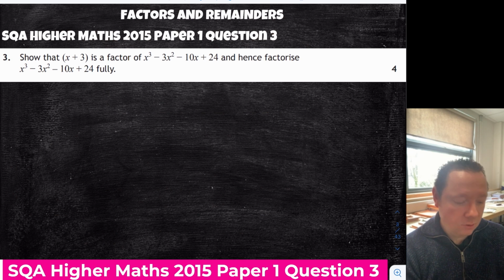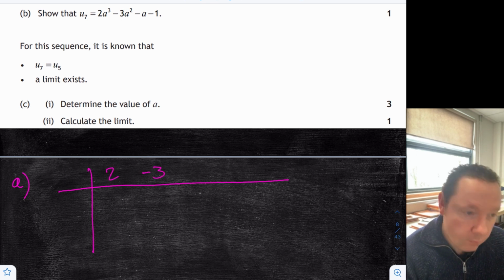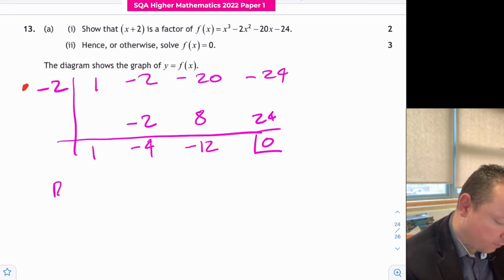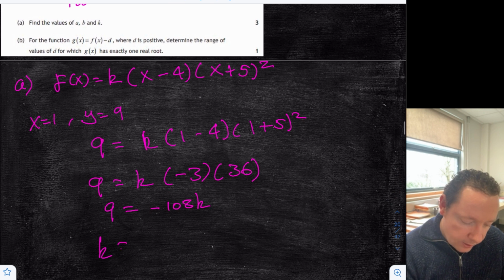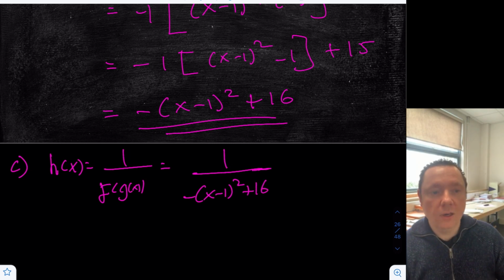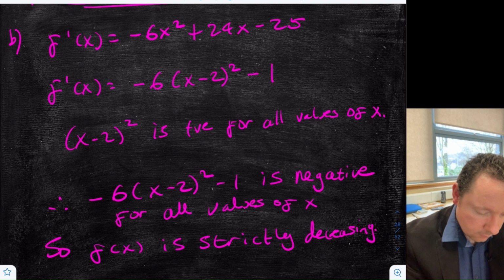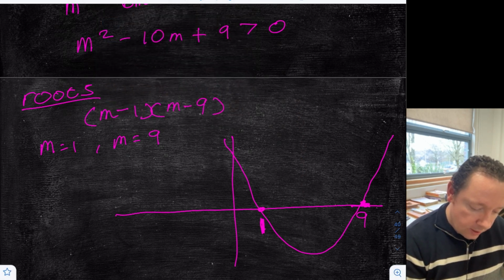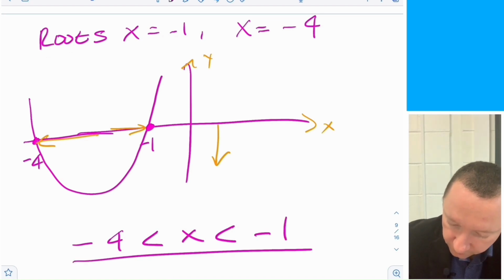The Whole Of Polynomials In The Higher Maths 2023 Exam!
The Whole Of Polynomials In Higher Maths 2023 Exams includes all the polynomial skills in the SQA Higher 5 Maths 2023 Exam. This video will explain what changes the SQA have made to the 2023 Higher Mathematics course. By the end of this series, the whole of higher maths will be covered for the 2023 Higher Maths Exams. You will be confident that the complete Higher maths course has been covered and each video explains everything in the Higher maths exam and what The SQA has removed from the course for 2023.

This is the fifth in a series of complete revision videos for the SQA 2023 Higher Maths Exam. This video will focus on all the Polynomial Unit in the 2023 Higher Maths Exam. This includes:

Factors And Remainders - Synthetic Division
Identify A Polynomial From It's Roots
Intersection Of A Line And A Polynomial

0:00 - Introduction
0:16 - SQA Higher Maths 2015 Paper 1 Question 3
01:53 - SQA Higher Maths 2016 Paper 2 Question 3
07:10 - SQA Higher Maths 2017 Paper 2 Question 2
13:42 - SQA Higher Maths 2019 Paper 2 Question 10
16:50 - SQA Higher Maths 2022 Paper 1 Question 13
23:02 - SQA Higher Maths Spec 2018 Paper 1 Question 8
26:34 - SQA Higher Maths 2016 Paper 1 Question 15
28:53 - SQA Higher Maths 2018 Paper 1 Question 15
30:19 - SQA Higher Maths Spec 2018 Paper 2 Question 3
32:09 - SQA Higher Maths 2018 Paper 1 Question 7
34:36 - SQA Higher Maths 2015 Paper 2 Question 2
38:36 - SQA Higher Maths 2016 Paper 1 Question 12
41:45 - SQA Higher Maths 2018 Paper 2 Question 4
43:00 - SQA Higher Maths 2019 Paper 2 Question 7
46:10 - SQA Higher Maths 2022 Paper 1 Question 11
50:37 - SQA Higher Maths 2016 Paper 2 Question 2
51:55 - SQA Higher Maths 2017 Paper 1 Question 4
53:04 - SQA Higher Maths 2018 Paper 2 Question 10
55:31 - SQA Higher Maths 2019 Paper 1 Question 2

56:59 - SQA Higher Maths 2022 Paper 2 Question 2
58:25 - SQA Higher Maths 2015 Paper 1 Question 8
60:52 - SQA Higher Maths 2022 Paper 2 Question 5 Copyright © Scottish Qualifications Authority.